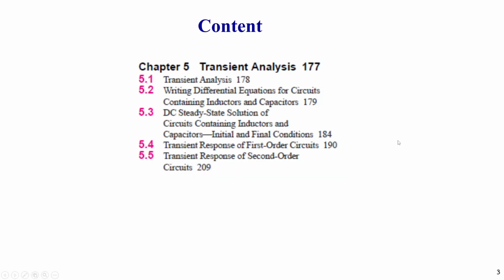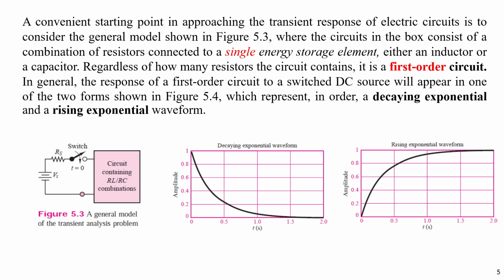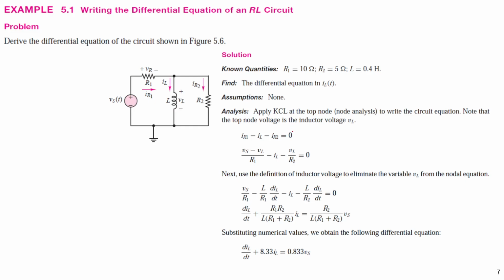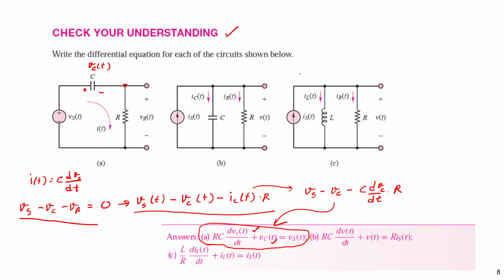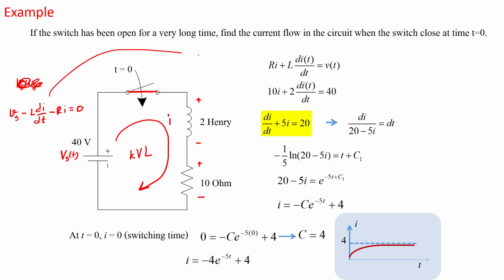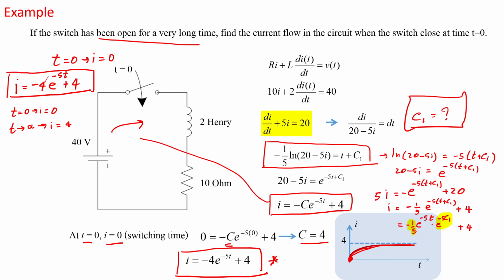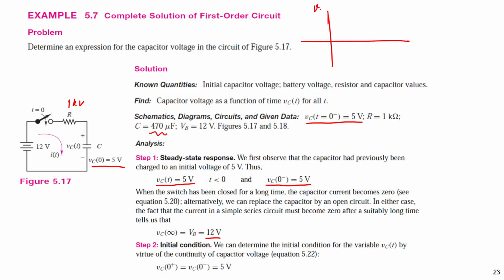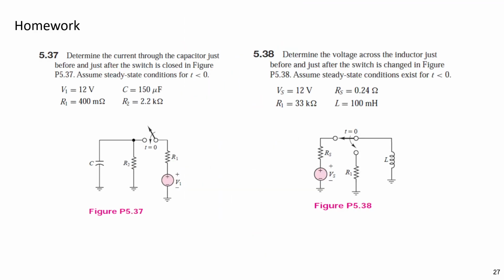EE Inter Transient Circuit 2025 08 28 09 05 24